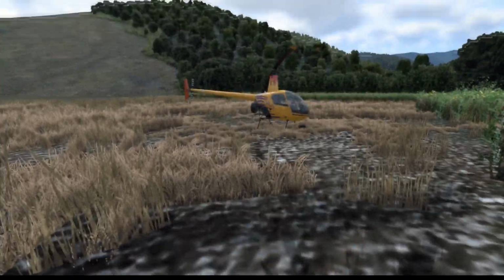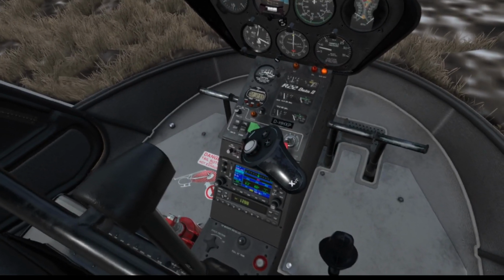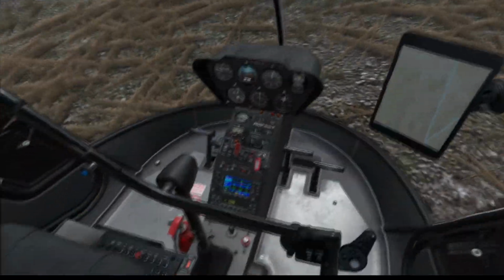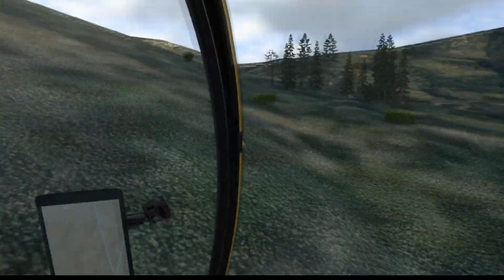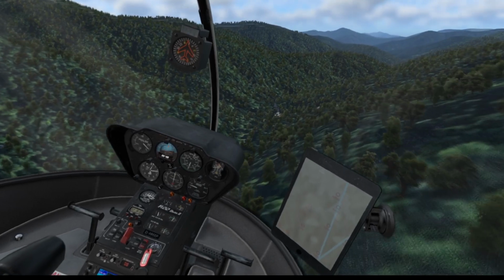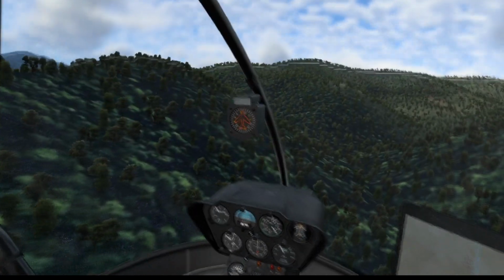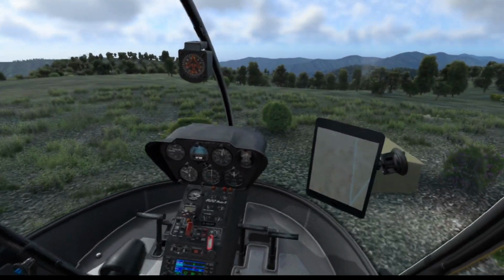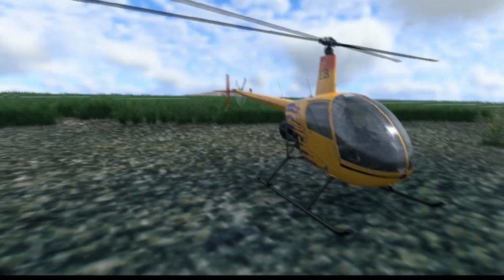Looking for Sika deer with the X-Plane 12 Robinson R22.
A short flight to find some sika deer in the Kaimanawa's and test out the now flyable R22 in X-Plane 12 Beta 5.